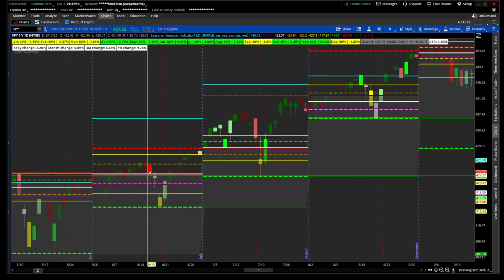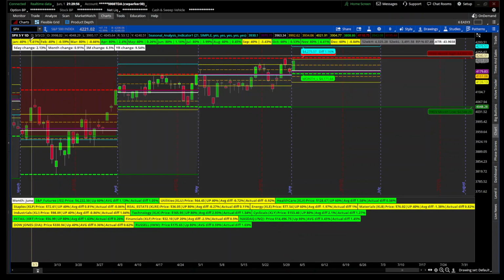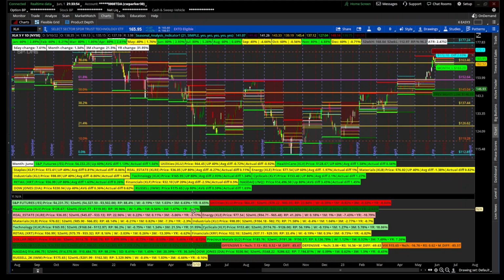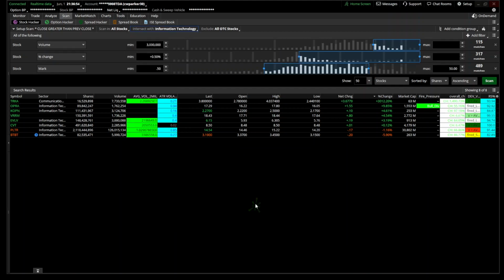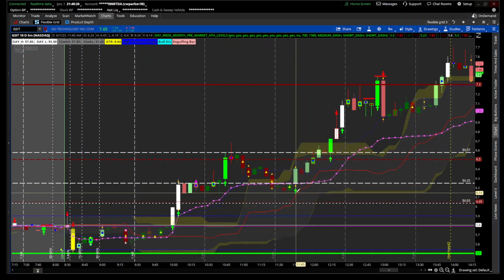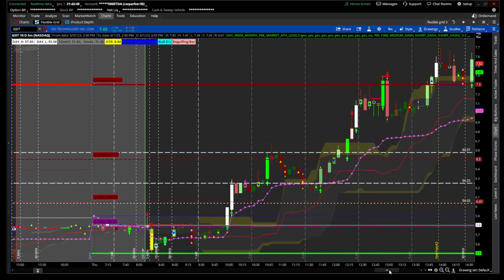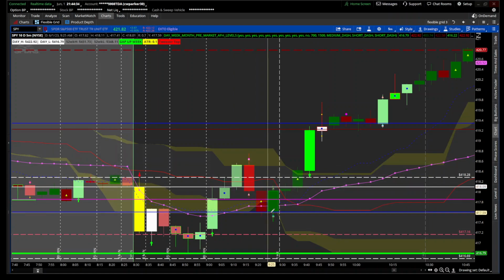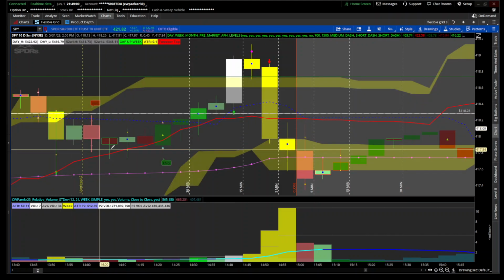ThinkorSwim Sector Rotation and Seasonal Analysis Concept Indicators